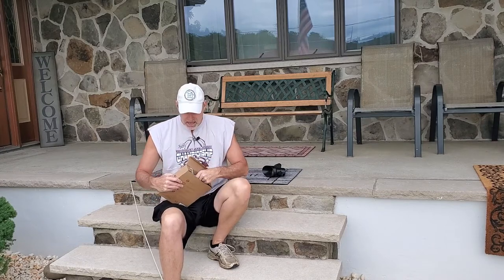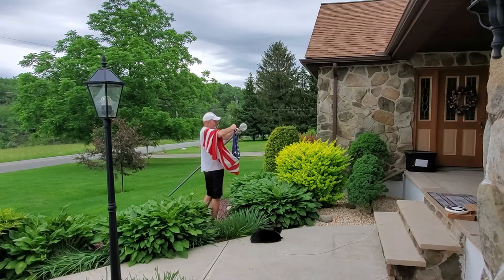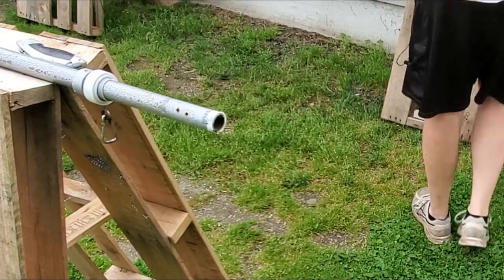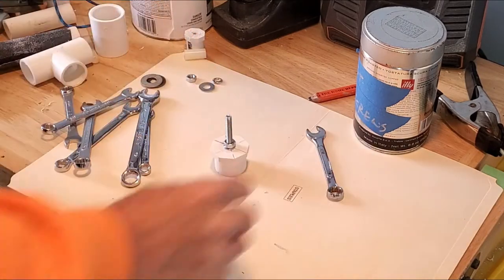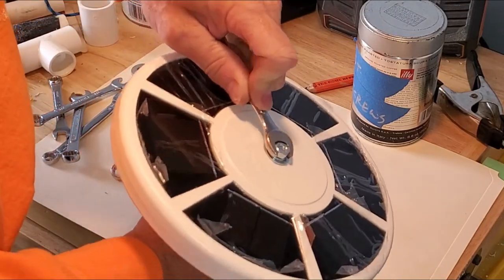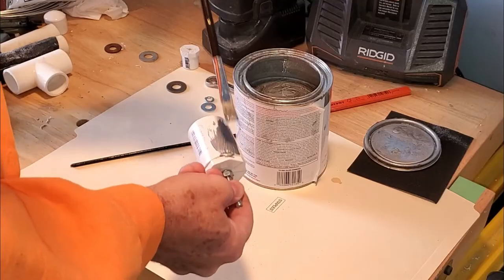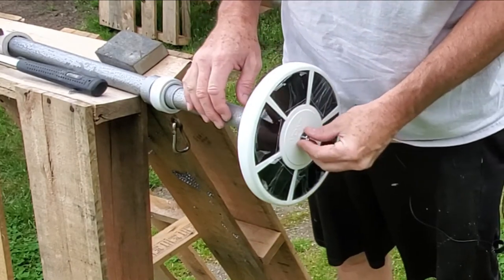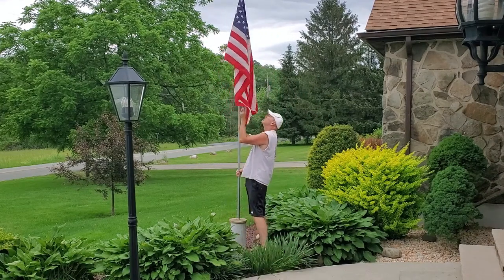HCC 65: Flag Pole Light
This time around, it’s time for a little update and improvement for my home made flag pole.  Lighting a flag is a very important part for proper flag display.  The good folks at Vont were kind enough to send me a solar Flag Pole Light to try out and see what I think.  I had to do a little typical HCC rigging to make it this light work on my home-made pole, but it went really easily and worked out great.  If you take as much pride in flying a flag as we do around here, this Vont Solar Flag Pole Light is a great addition to your display.

Rigid cordless drill/driver